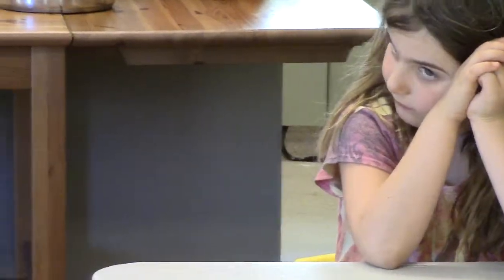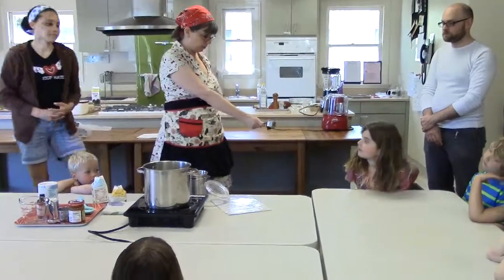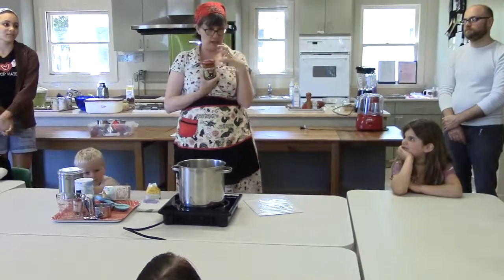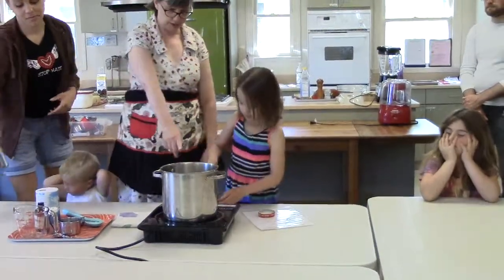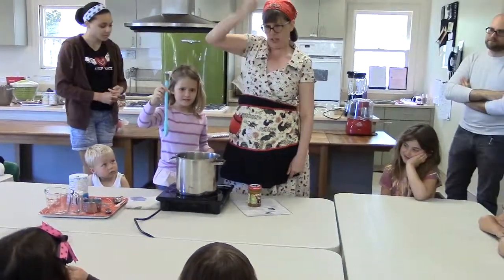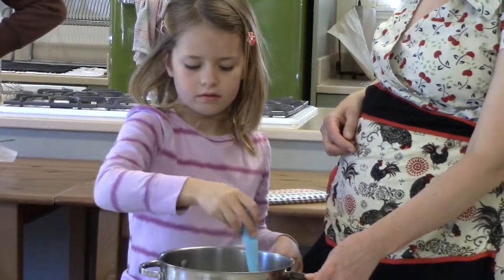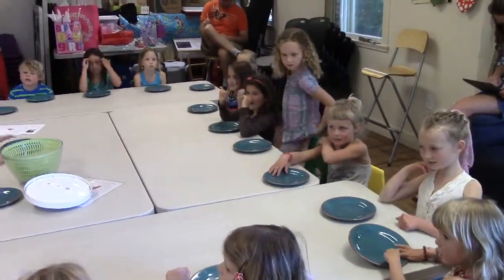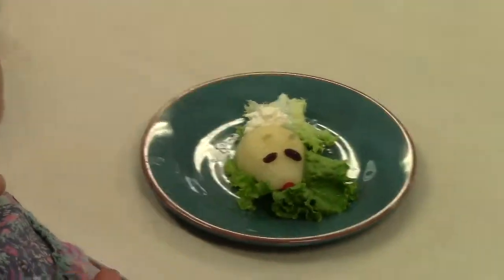BirthdayPartyApril6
Mahalia and Jemima's Cooking Class Birthday Party April 2014